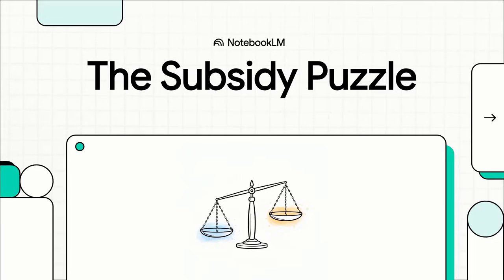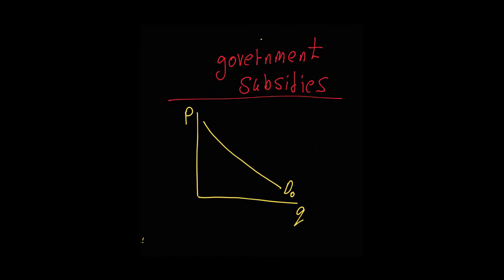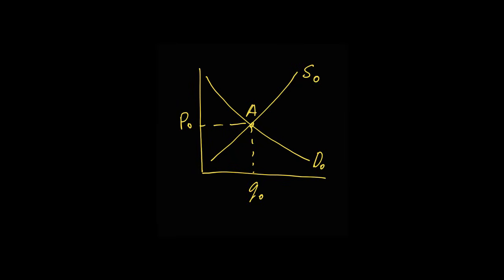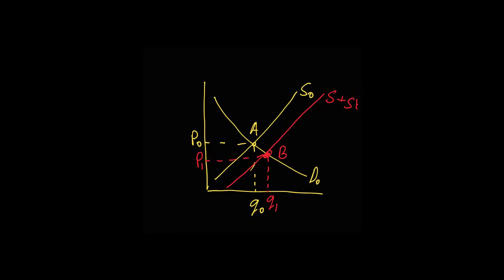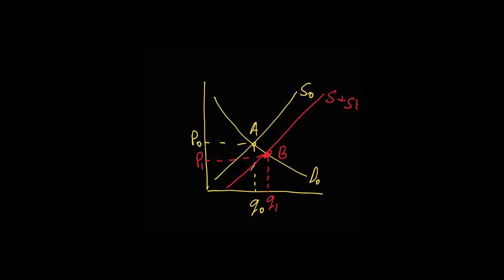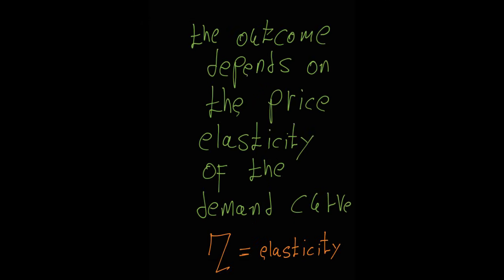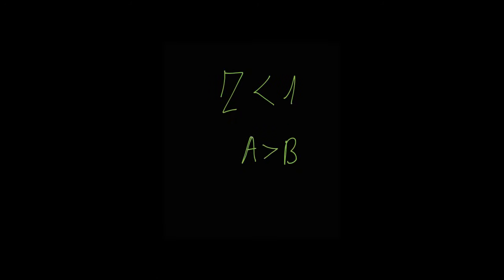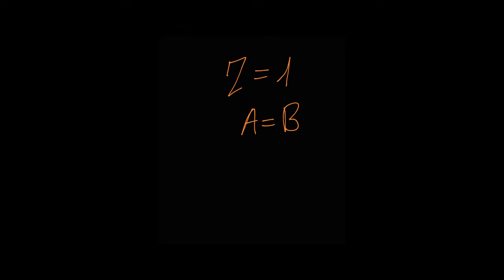Subsidies, Prices, and a Surprising Spending Puzzle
When a government introduces a subsidy, prices fall and consumers buy more.
That seems like an obvious win — cheaper goods and higher consumption.

But here’s the puzzle:
What actually happens to total spending?

In this video, we break down the economics behind subsidies step by step.
Using basic supply and demand analysis, we show how a subsidy shifts the supply curve, lowers the market price, and increases quantity. But the final effect on total spending depends on one crucial concept: price elasticity of demand.

You’ll learn:

How subsidies affect prices and quantities in a market

Why lower prices don’t always mean lower spending

The difference between elastic and inelastic demand

Why subsidies can increase spending for some goods and reduce it for others

This simple but powerful framework explains real-world policy debates — from food and fuel subsidies to government intervention in everyday markets.

By the end, you’ll see why the answer isn’t about the subsidy itself, but about how consumers respond to price changes.